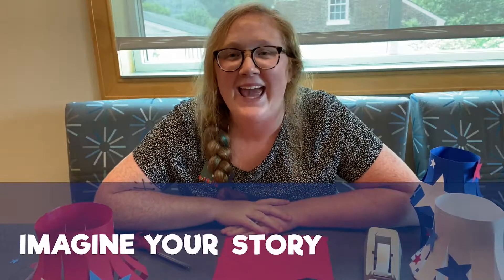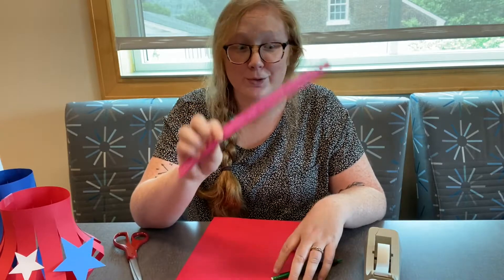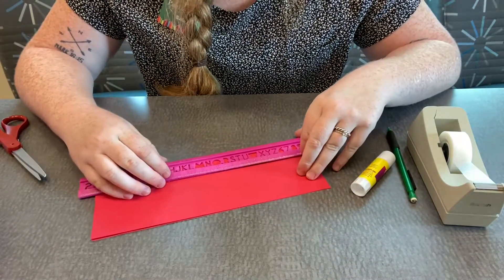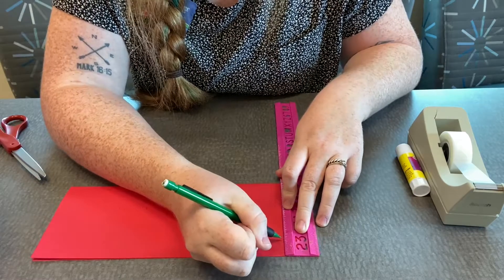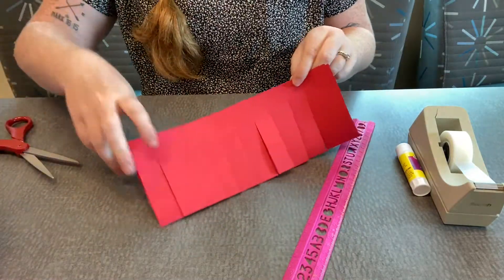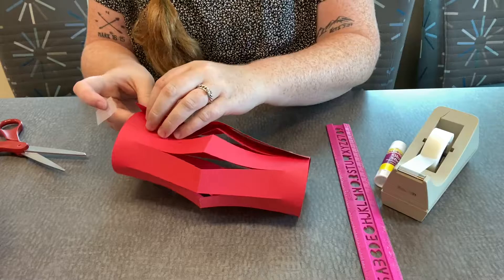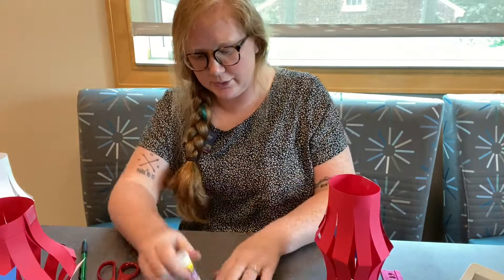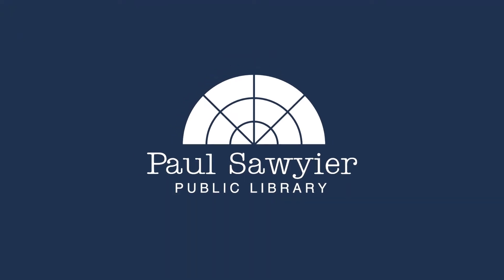4th July Craft